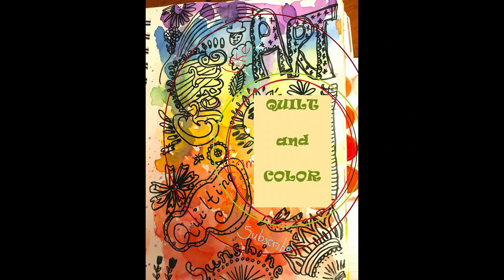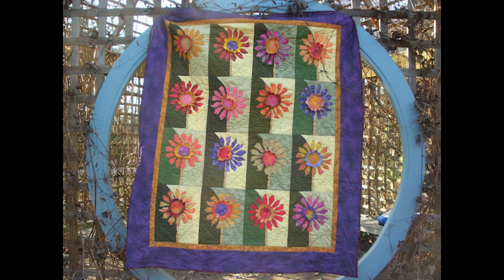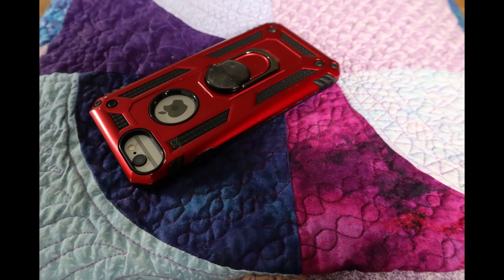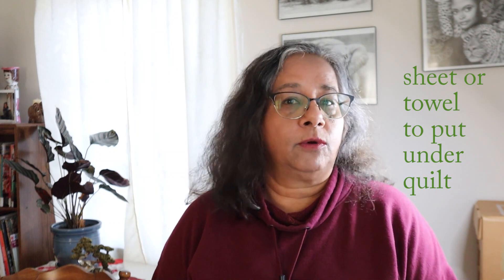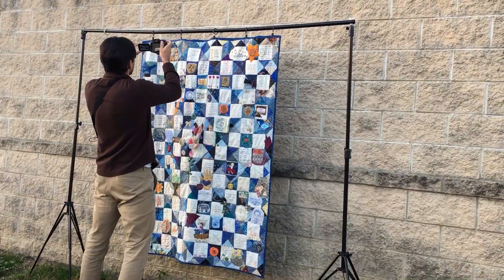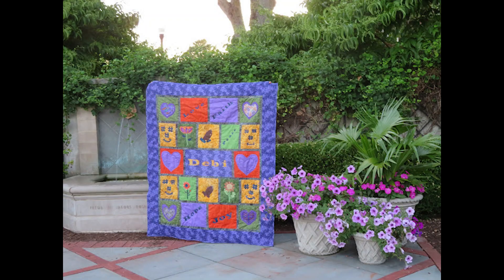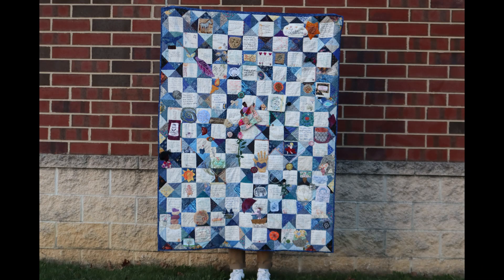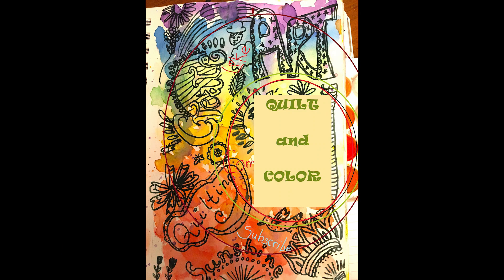Embark on a Quilting Adventure: Take Your Quilt for a Photography Walk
Quilts in the Wild: Showcasing Your Quilt's Beauty in Nature's Embrace
Unleash the Creativity and Share Your Joy of Quilting with the Great Outdoors

Calling all quilters and nature enthusiasts! Join us on an extraordinary journey as we explore the unique and heartwarming experience of taking your quilt for a walk so you can take beautiful photographs in natural lighting. In this captivating video, we'll venture beyond the confines of the sewing room and immerse ourselves in the beauty of the natural world, using our beloved quilts as canvases for creativity and self-expression.

Embrace the Freedom of Photographing Your Quilt Outdoors

Step away from the familiar surroundings of your home and discover the transformative power of  the open air. As you stroll through serene parks, vibrant gardens, or tranquil woodlands, allow the sights, sounds, and textures of nature to inspire your quilting endeavors and serve as a backdrop for your beloved quilt. You will be able to take stunning photos of your handmade quilt masterpieces using the beautiful surroundings. In this video, I provide lots of examples of photos I have taken of my quilts with beautiful and sometimes ugly but interesting backdrops.

Unleash Your Artistic Spirit

Imagine draping your quilt over a sun-drenched picnic table, and watching the shadows of the leaves dance across your quilt, creating intricate patterns and designs. Let the gentle breeze whisper through the fabric as you admire and video your quilt and enjoy a picnic lunch. You can also bring out your sewing kit and work on a quilt project.

Connect with Nature and Your Inner Self

Embrace the therapeutic benefits of connecting with nature while engaging in your passion for quilting. The soothing sounds of birds chirping, the rustling of leaves, and the gurgling of a nearby stream will harmonize with the rhythmic motions of your quilt, creating a symphony of tranquility as you video your quilt.

Capture the Essence of Your Quilting Adventure

Capture the magic of your quilting expedition by snapping photos or filming snippets of your journey. Share your experiences with fellow quilters and nature lovers on social media, inspiring others to embark on their own quilting adventures.

Join us on this unforgettable journey as we re-imagine the art of quilting, transforming it into a harmonious blend of creativity, self-expression, and connection with the natural world.

Additional Tips for a Memorable Quilting Walk:

    Choose a lightweight and portable quilt for easy carrying.
    Bring the essential photography supplies using the list I provide in the video.
    Select a scenic location that inspires your creativity.
    Pack a picnic basket and enjoy a leisurely lunch amidst nature.
    Invite friends or family members to join you on your quilting adventure. Treat them well using the tips I provide in the video.
    Share your quilting journey with the world through social media.

Together, let's redefine the quilting experience and create lasting memories amidst the beauty of nature.